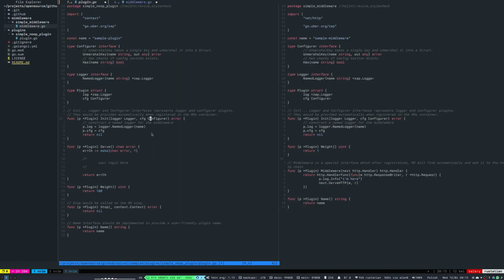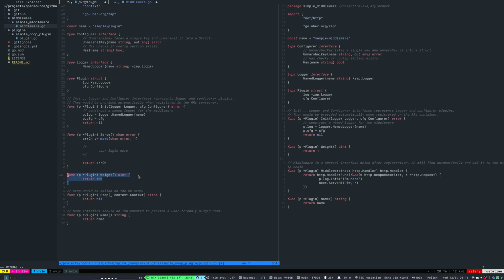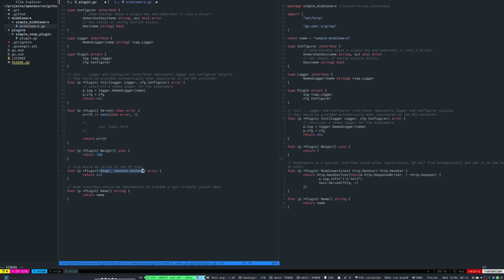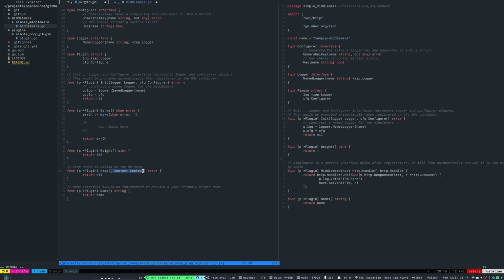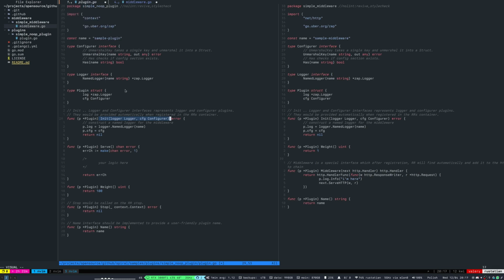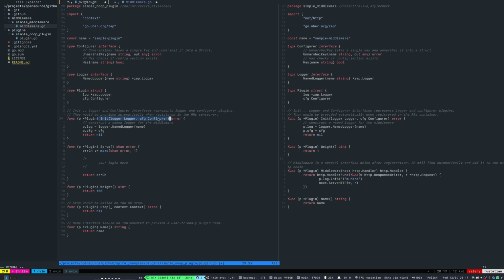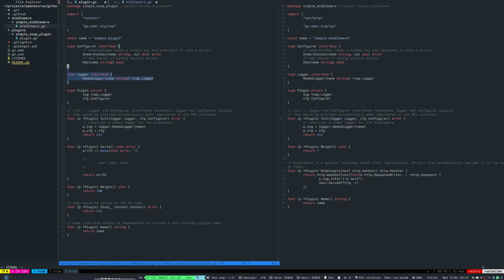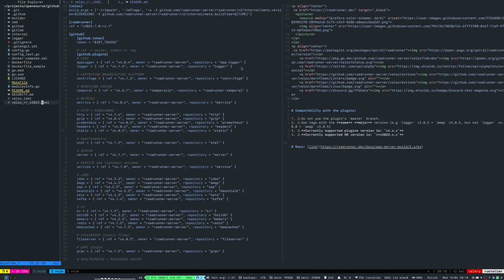2023 Update | Build a Custom Plugin | How To Create A RoadRunner Plugin Using Velox?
What is a plugin for RoadRunner? How to extend PHP application server functionality. In this video, we will develop and run a simple custom plugin. Velox is a tool to automatically build RoadRunner binary with your custom plugins hosted on GitHub/GitLab
Updated in 2023